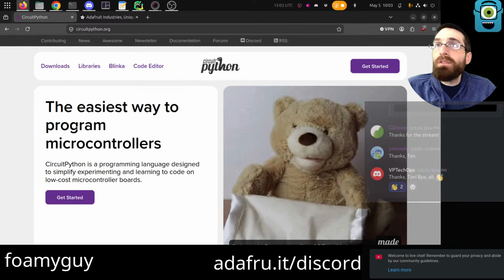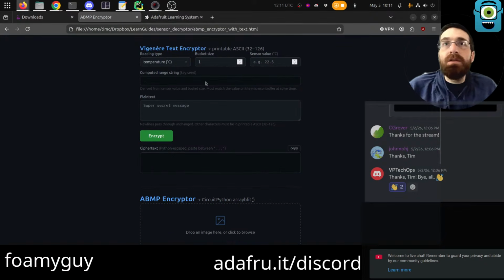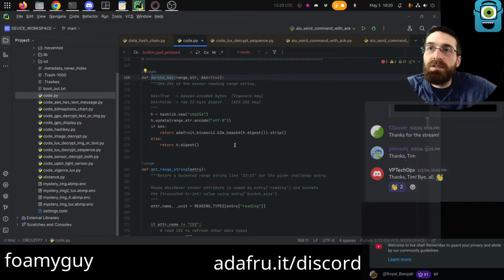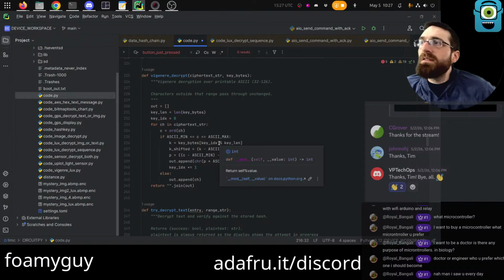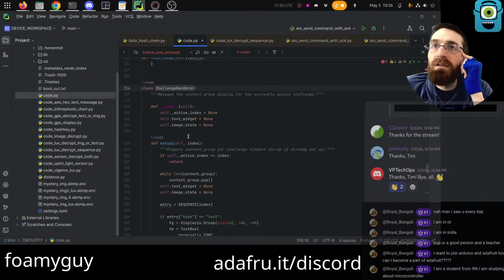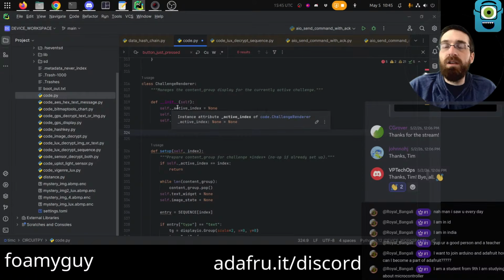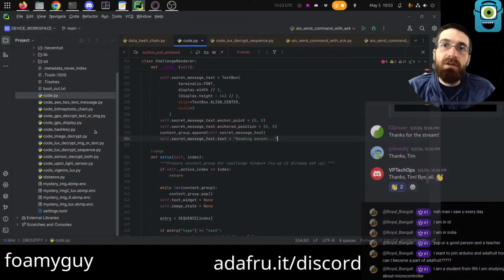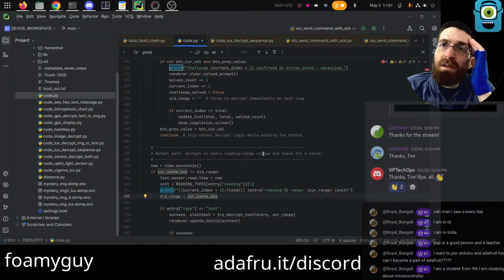Deep Dive w/ Tim: Sensor Locked Secrets Project Code Refactor & Cleanup